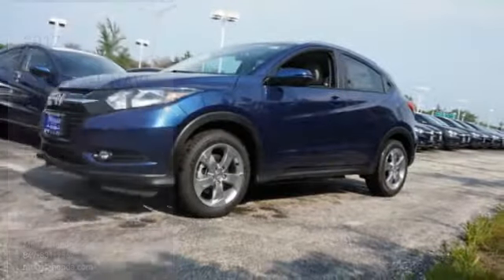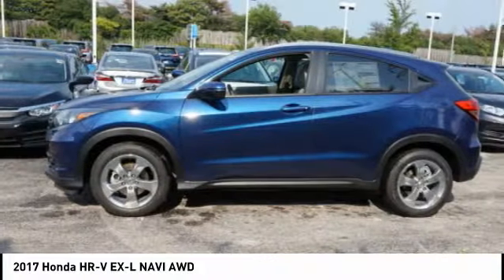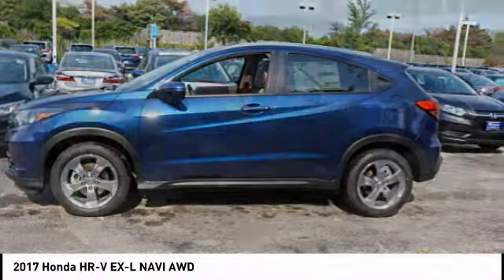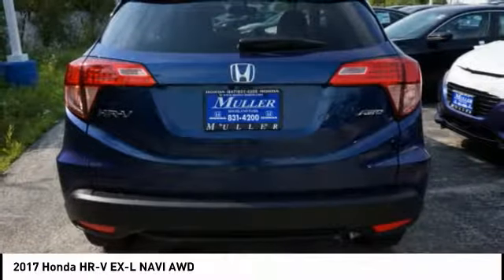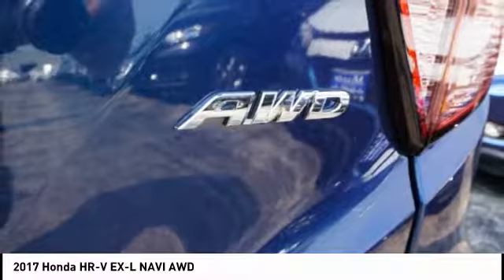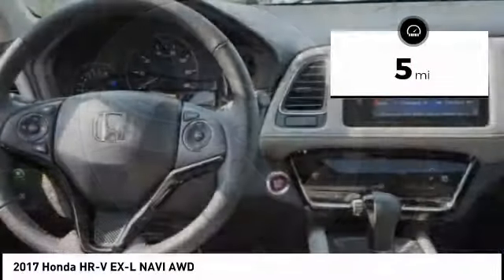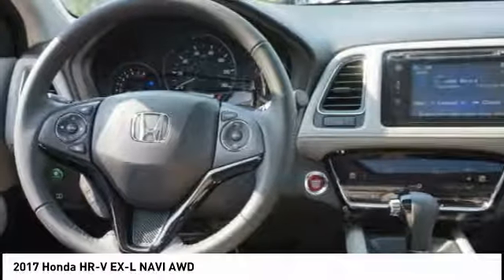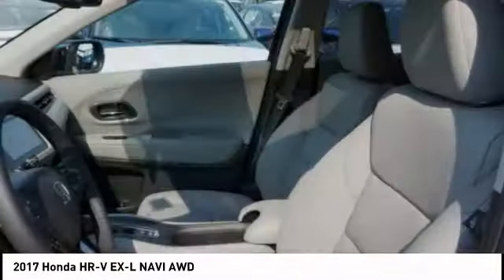2017 Honda HR-V Highland Park IL H39540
2017 Honda HR-V EX-L NAVI AWD

Muller Honda
550 Skokie Valley Road

Looking for the right ? Today could be your lucky day. this 2017 Honda HR-V could be yours.